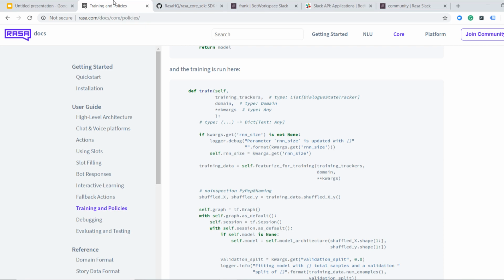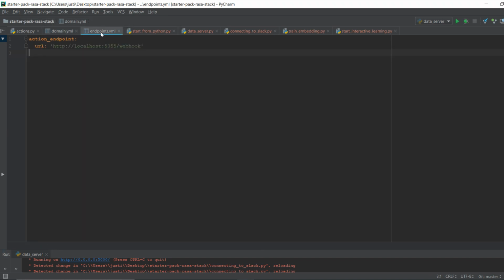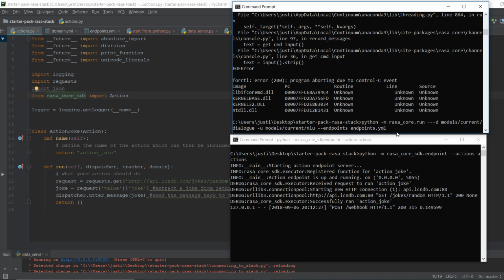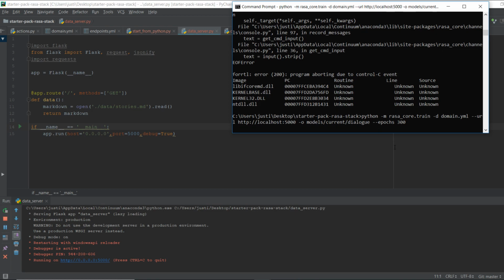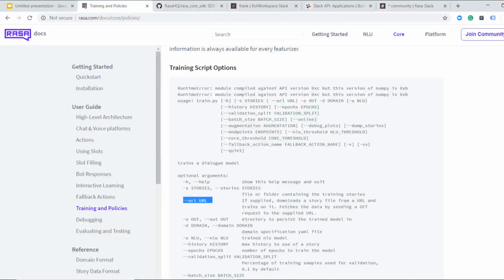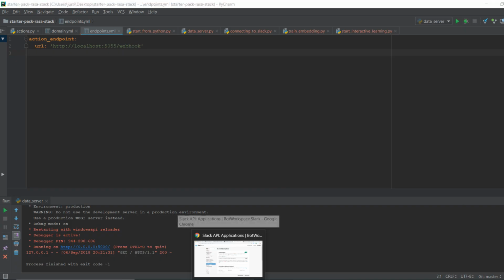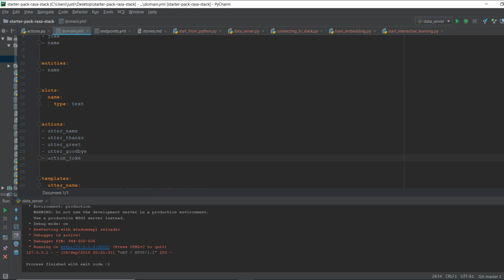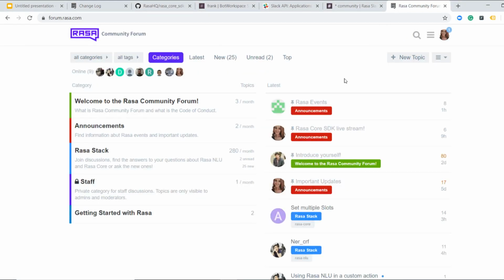Rasa livestream - Rasa Core 11 and Rasa Core SDK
Juste, our developer advocate did a livestream showing all the new things that were added to Rasa Core v.0.11 as well as showcasing the Rasa Core SDK and how to use it. To learn more about it, check out the Rasa Core documentation